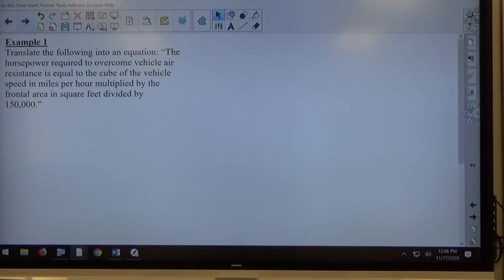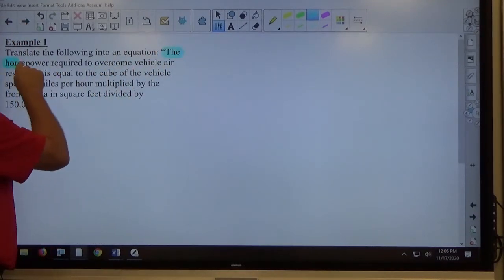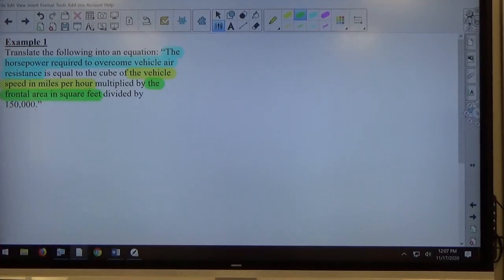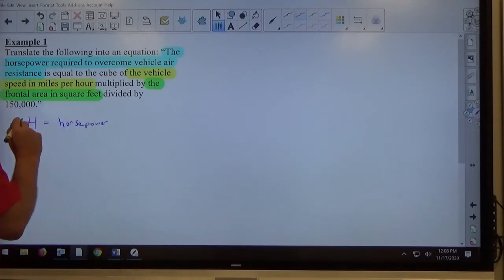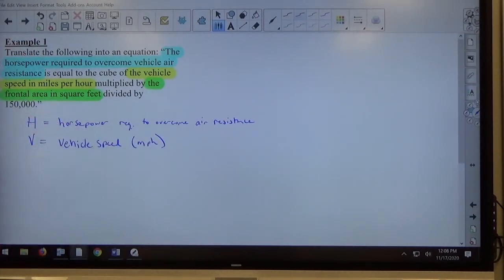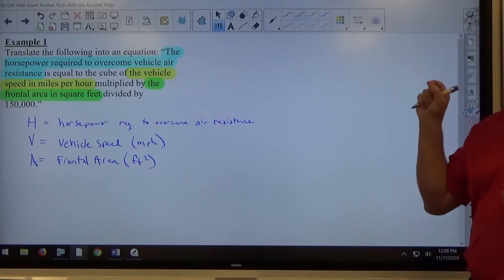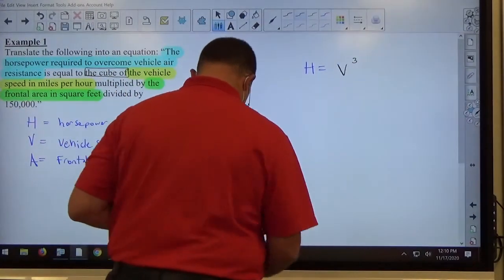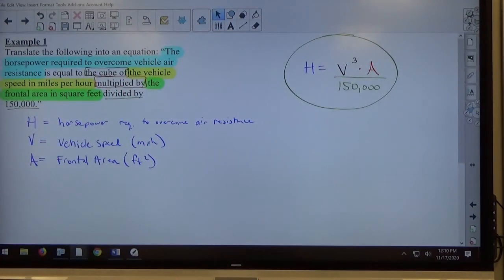Chapter 7-6 Example 1